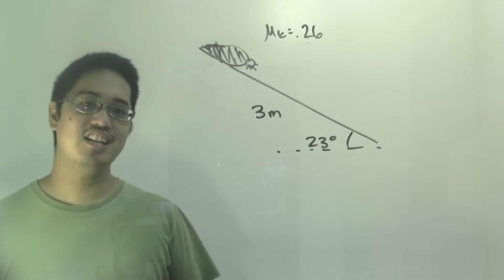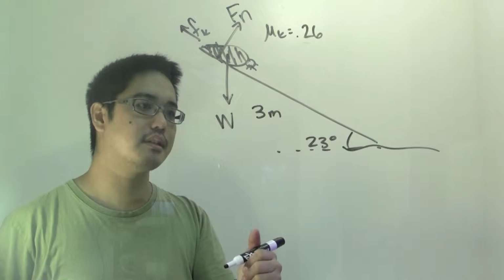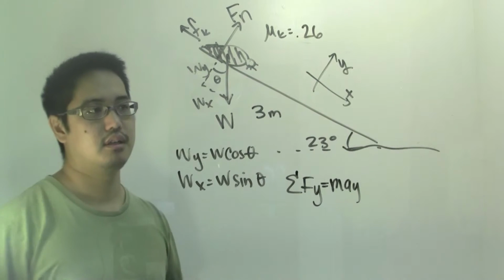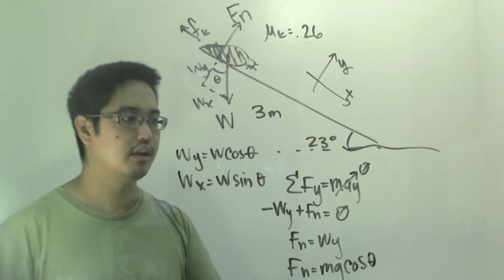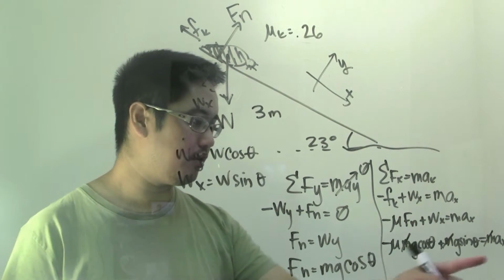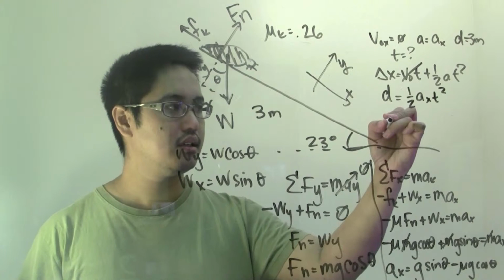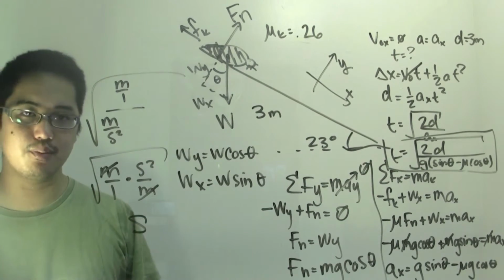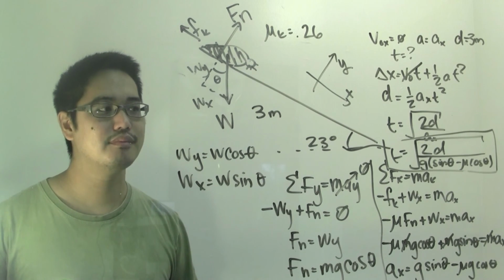SDG Physics Friction 20141107c Raw